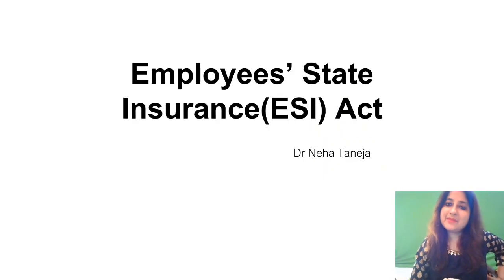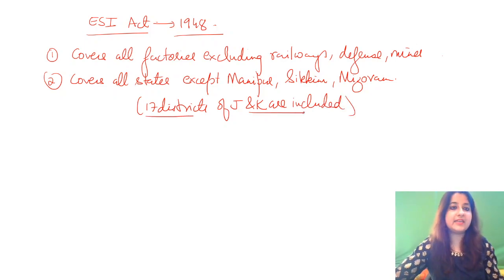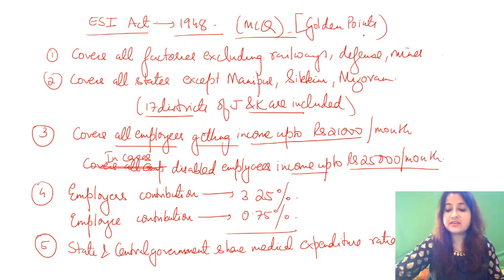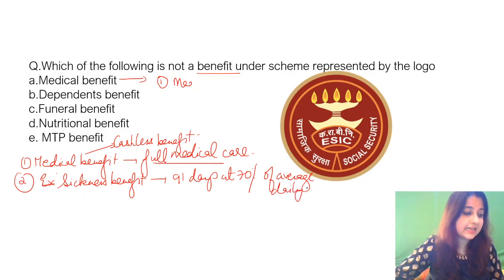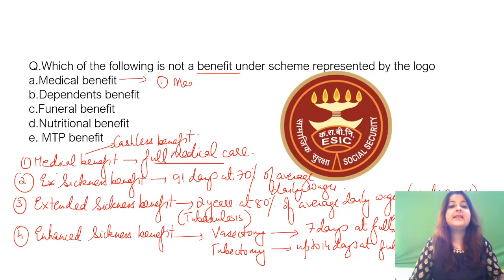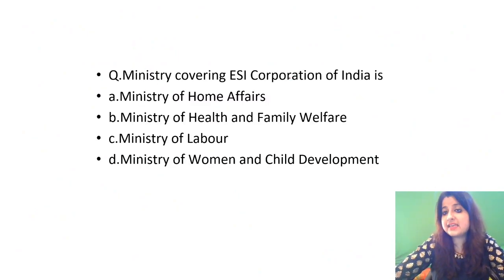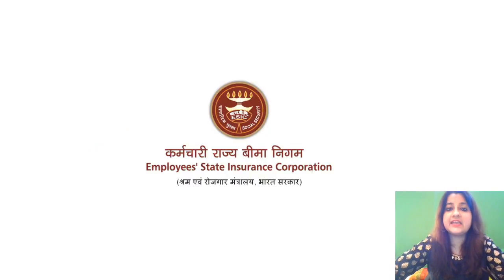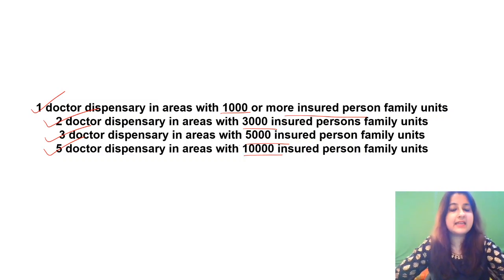Employees State Insurance Act with images & MCQs#NEETPG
Master ESI Act with MCQs and Images..one of the most important topic for all entrances!
For more updates and mcqs in PSM FOLLOW